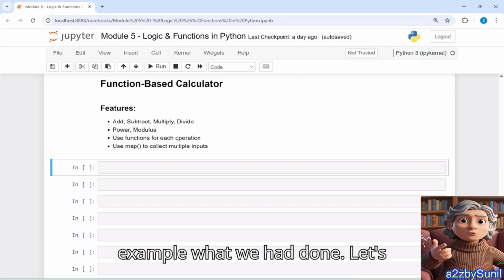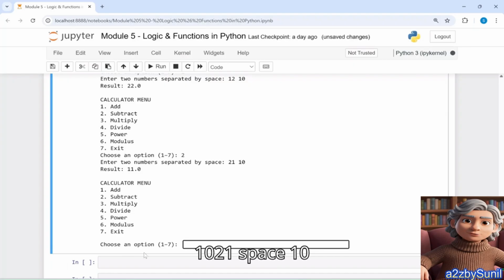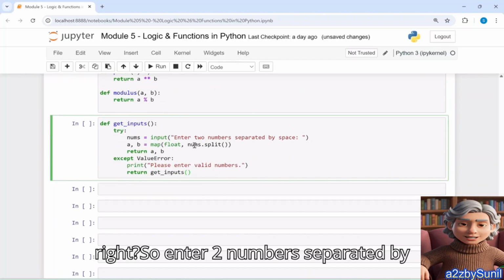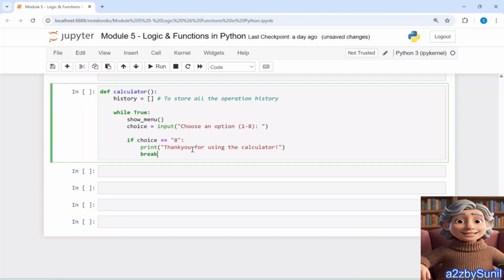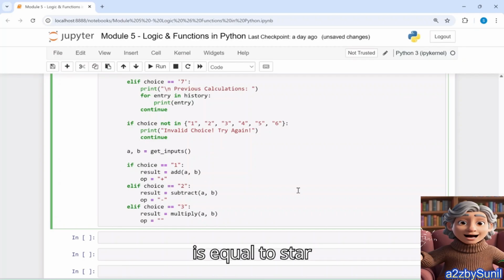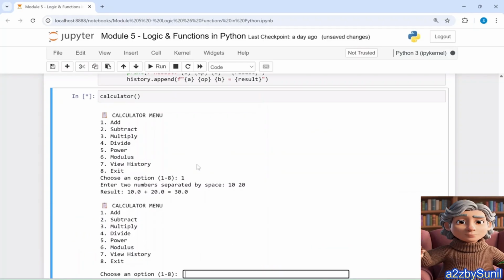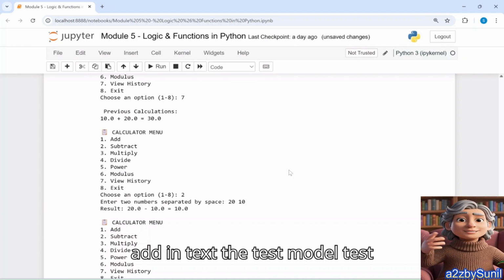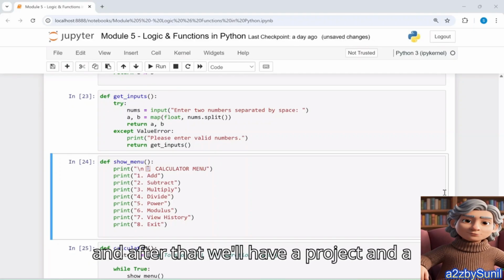Refactoring a Modular Function-Based Calculator | Python Tutorials Class | Episode- 16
In this video you can learn about Refactoring a Modular Function-Based Calculator